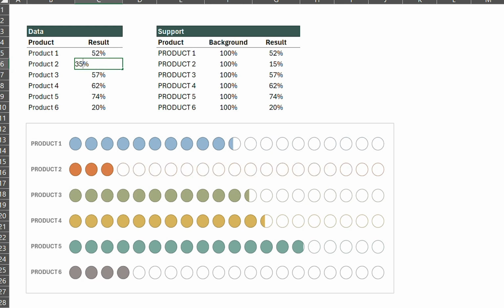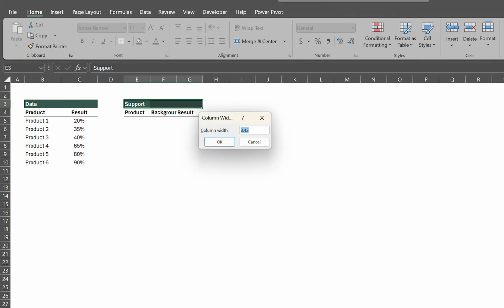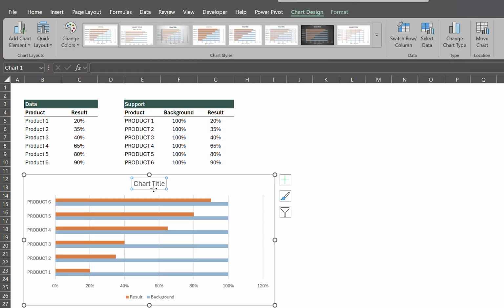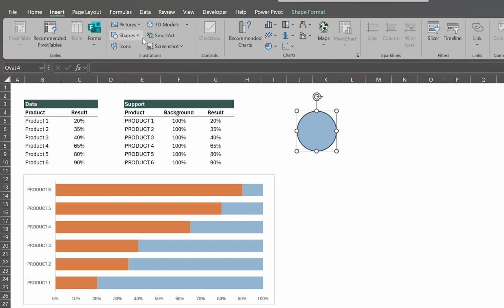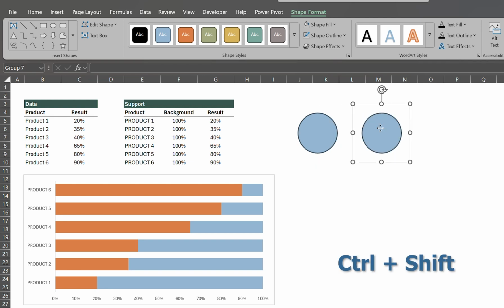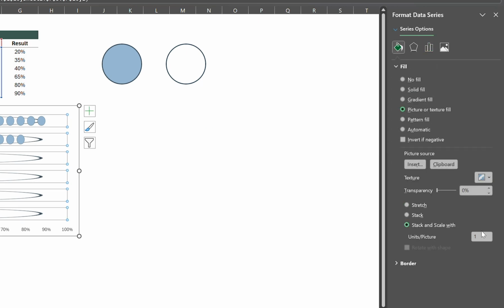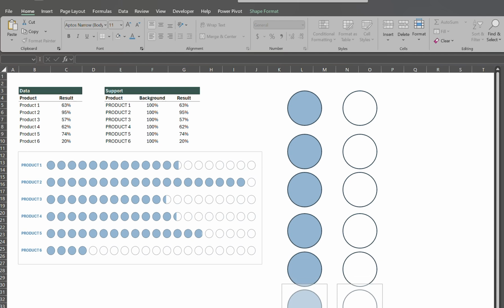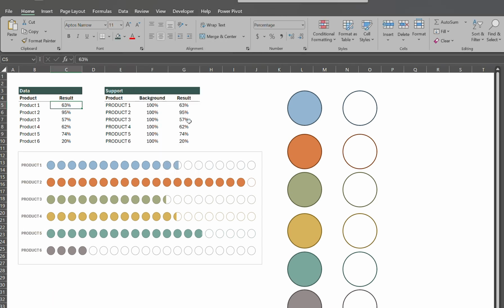Making Beautiful Excel Dot Charts with Ease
Want to create a clean, modern dot chart in Excel?  In this tutorial, I'll show you step by step how to replace boring bar charts with a dynamic dot chart that updates automatically with your data!

✅ Build a support table
✅ Format and customize your chart
✅ Use shapes to create a sleek dot effect
✅ Make it fully dynamic!

Perfect for dashboards, reports, and data visualization—and it's easier than you think!

Try it out and let me know how you'd use this trick in the comments!